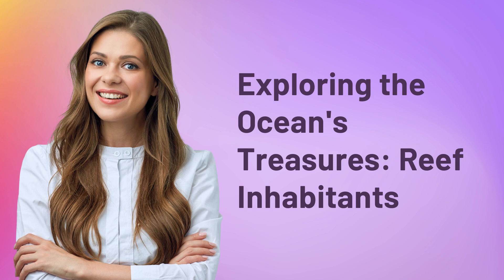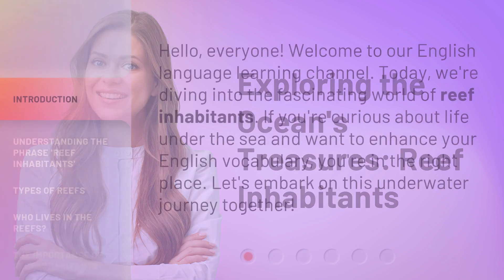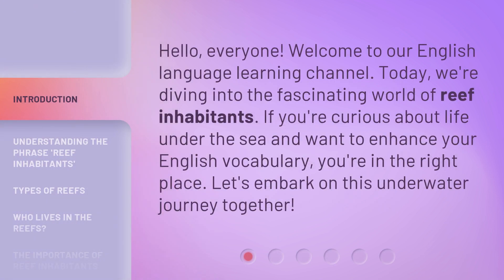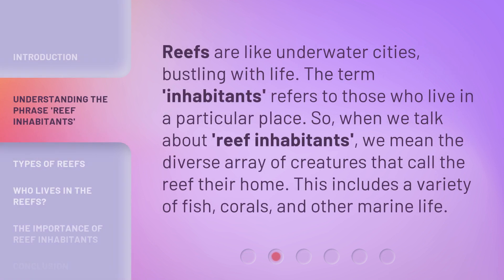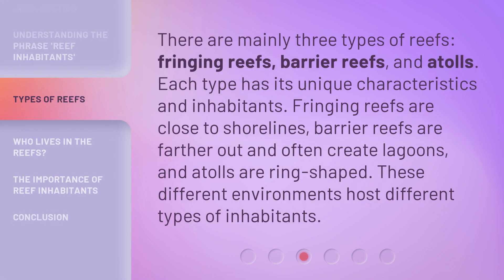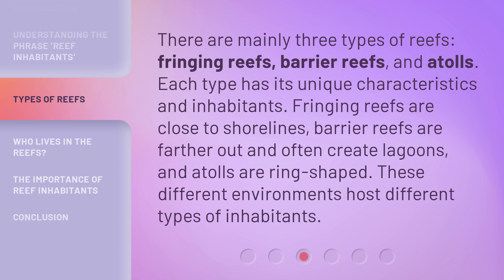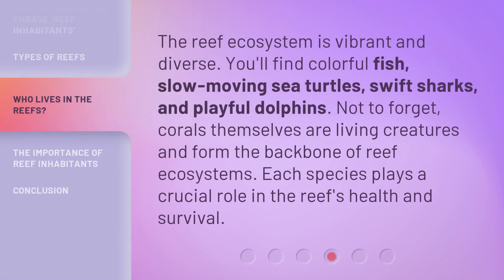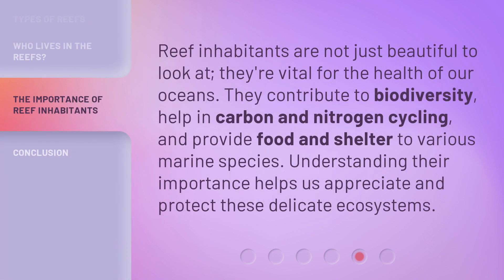Exploring the Ocean's Treasures: Reef Inhabitants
Discovering the Hidden Gems: Exploring the Ocean's Treasures • Embark on an awe-inspiring journey as we dive deep into the ocean's depths to uncover the magnificent reef inhabitants. From vibrant corals to exotic sea creatures, this underwater expedition will leave you mesmerized by the beauty and diversity of the ocean's treasures.

00:00 • Introduction - Exploring the Ocean's Treasures: Reef Inhabitants
00:29 • Understanding the Phrase 'Reef Inhabitants'
00:54 • Types of Reefs
01:22 • Who Lives in the Reefs?
01:47 • The Importance of Reef Inhabitants